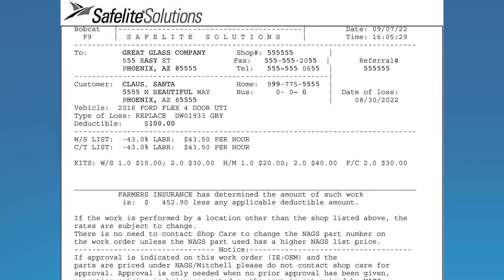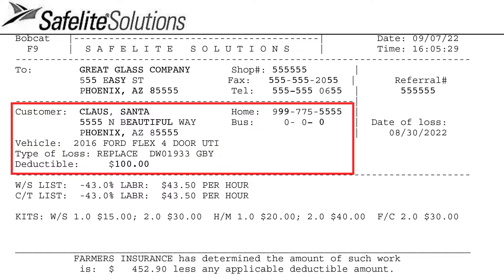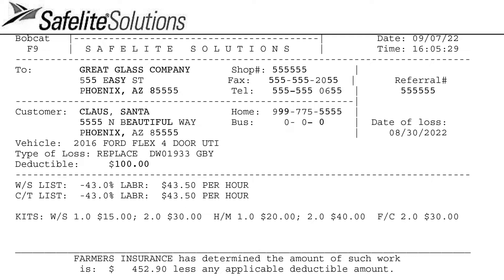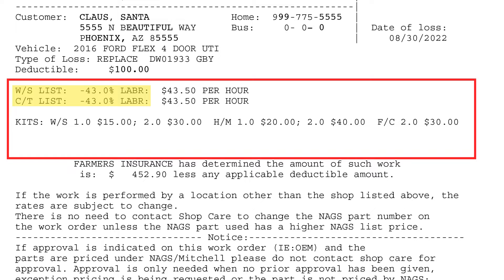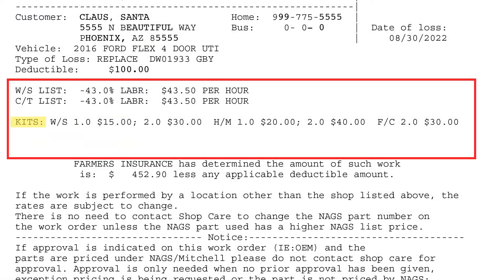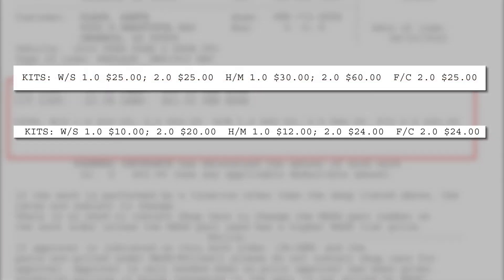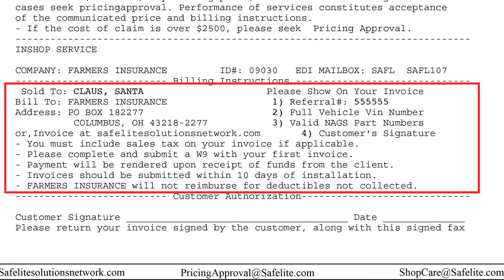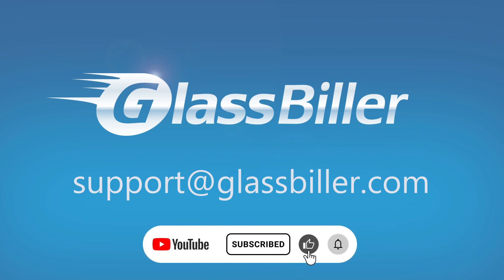GlassBiller: Understanding Safelite Dispatches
"Understanding Safelite Dispatches in GlassBiller

🔍 This video walks you through the key details of a Safelite dispatch, including:

🔹 Dispatch date, customer and vehicle info
🔹 Part repairs and replacements
🔹 Pricing for glass, labor, kits, and insurance rates
🔹 How to handle deductibles, referral numbers, and pre-approvals
🔹 Important details like the trading partner ID for EDI submissions

This guide helps you manage and submit Safelite dispatches efficiently!